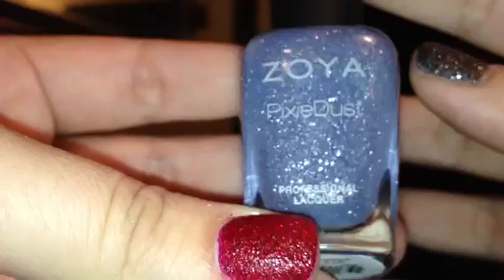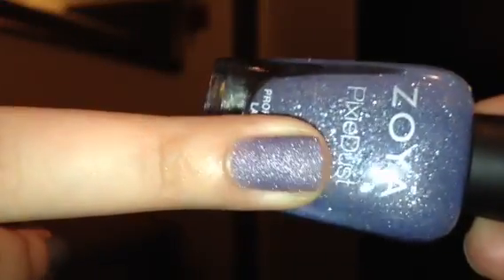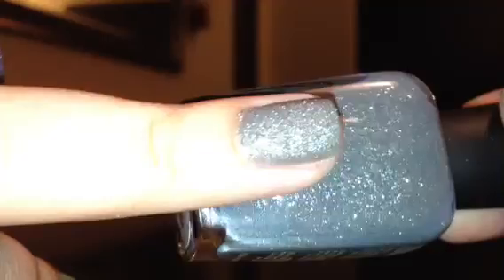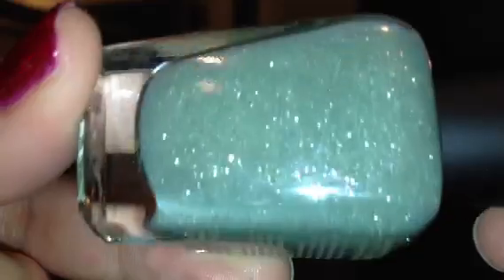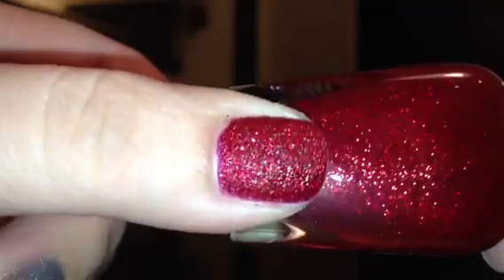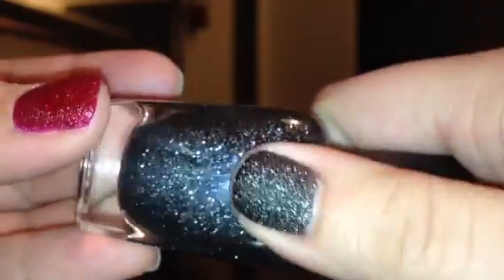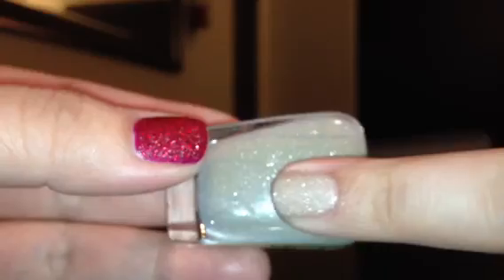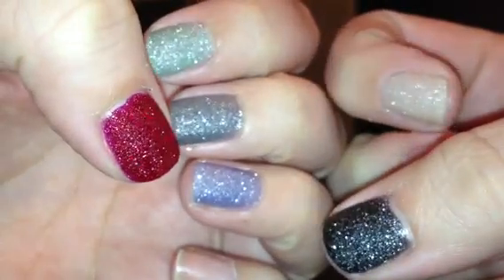Zoya Pixie Dust Collection Swatches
This is the entire Pixie Dust Collection with swatches on my nails! I really like this collection and all the colors are so fun!
Xoxo
Andrea

Colors
Nyx
London
Vespa
Chyna
Dahlia
Godiva